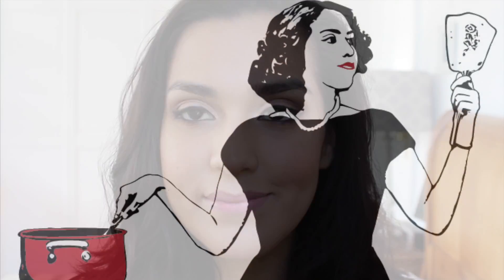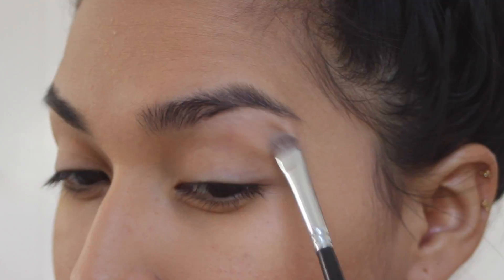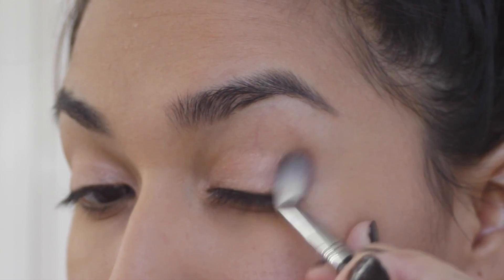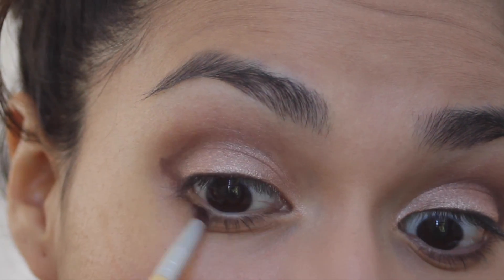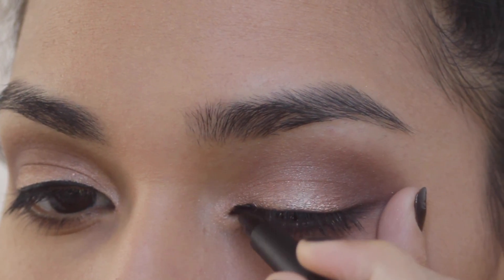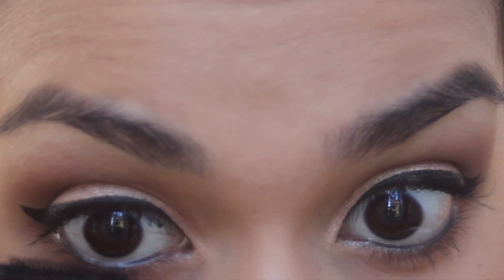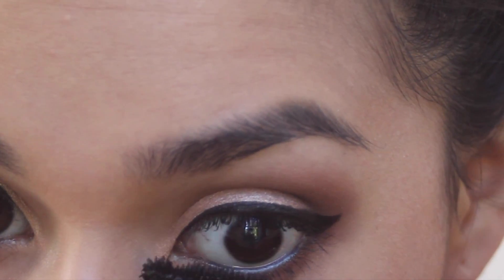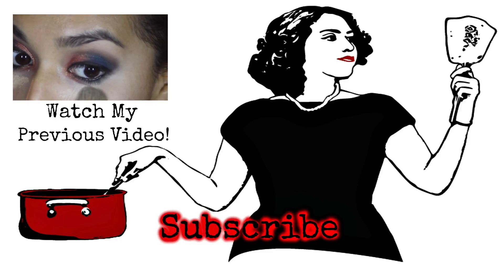CIRCA Metallic Makeup Day Look + Giveaway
This is a very pretty metallic day makeup look I created using CIRCA Beauty products. This quick and easy makeup tutorial will show you how to get this beautiful look that is right on the metallic trend using the new CIRCA Beauty Color Saturated Eye Crayon in 01 Sparkling Citrine. This look is perfect for work, morning/day events and more.

CIRCA Beauty Fade to Black in Precision Eye Ink 01 Extreme Black

Write to Me:
Jessica Flores

All of the products included in this video were sent to me by the company and/or their Public Relations company. I was not paid to create this content. All opinions shared are my own honest thoughts.